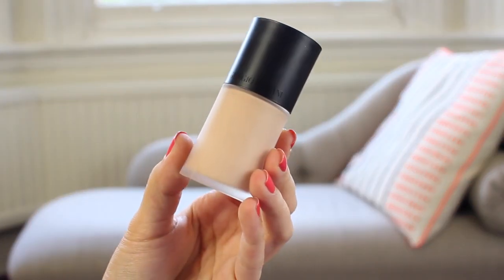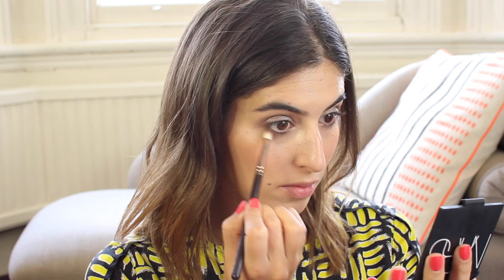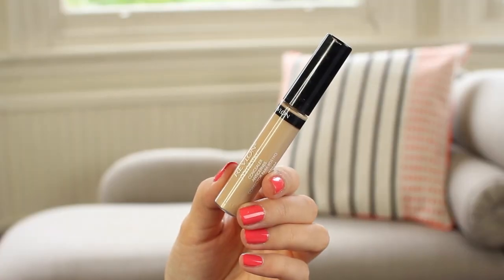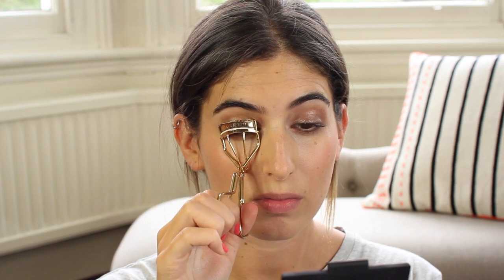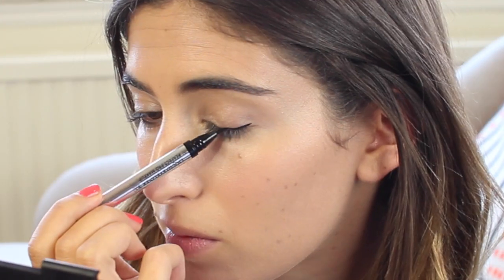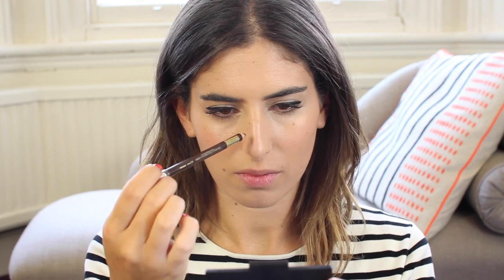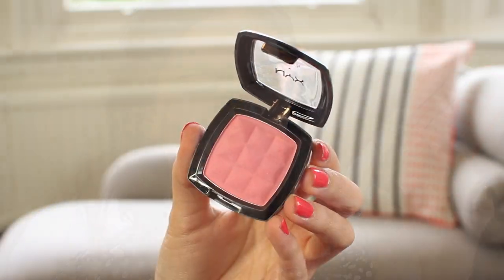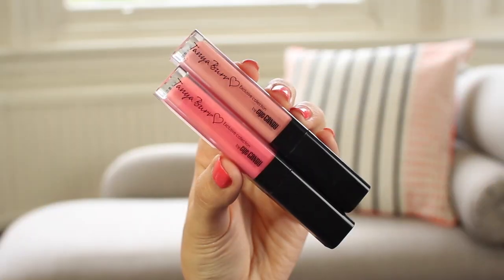4 Makeup Looks for University/College // Lily Pebbles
In this video I'm showing 4 makeup looks... The Club, The Hangover, The Fancy Dress & The Lecture. I talk through each one & explain how to get the look.

Sorry if it feels quite rushed, it was hard to fit all 4 looks in! Also, just another reminder that I'm not a makeup artist so these looks will be similar to my usual makeup looks as that's just what suits my face and it's how I like it. Hope you enjoy the video!

LOOK 1 THE CLUB:
River Island Top
The Body Shop Nail Polish in Rosy Cheeks
Giorgio Armani Luminous Silk Foundation
Revlon Colourstay Concealer
Make Up For Ever Full Cover Concealer
Soap & Glory Solar Powder
MAC Soft & Gentle
GOSH Flower Power Blush
Anastasia Brow Wiz in Dark Brown
Blink Clear Brow Gel
NARS Dual-Intensity Eyeshadow in Dionne
Urban Decay Setting Spray
NYC Best of Broadway Palette
MAC Black Brilliance Fluid Line Eye Pencil
Rimmel Notting Hill Nude lipstick
Charlotte Tilbury Bardot Beige

LOOK 2 THE HANGOVER:
Zara T-Shirt
Caudalie Mist
Dr Jart Water Fuse BB Cream
Laura Mercier Oil-Free Tinted Moisturiser
Revlon Colourstay Concealer
Max Factor Miracle Touch Creamy Blush in Soft Pink
Kiko Long-Lasting Cream Eyeshadow in
Rimmel Nude Eyeliner
Revlon Lip Butter in Berry Smoothie

LOOK 3 THE FANCY DRESS:
COS top
L'Oreal True Match Foundation
Clinique Peach Pop Blush
MAC Paint Pot in Bare Study
DHC Pro Liquid Liner
Clinique High Impact Extreme Volume Mascara
L'Oreal Brown Eyeliner
Sephora Lip Cream in 01

LOOK 4 THE LECTURE:
Topshop Top
Revlon Nearly Naked Foundation
NARS Creamy Radiant Concealer
Kiko Sculpting Bronzer
NYX Peach
L'Oreal Infallible Eyeshadow in Amber Rush
Charlotte Tilbury Elizabeth Violet Eyeliner
Stila Mile High Lashes Mascara
Tanya Burr Picnic in the Park
Tanya Burr Afternoon Tea

CAMERA USED:

MAIN VIDEO:
Canon 600d

VLOGS:
Canon S120

Lily Pebbles
Gleam Digital
96 Leonard St,
London,
EC2A 4RH